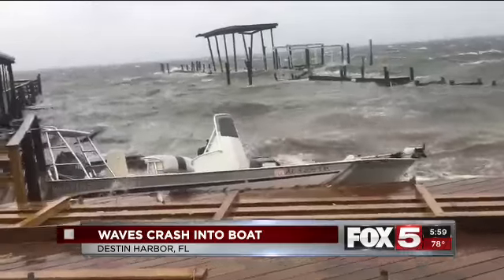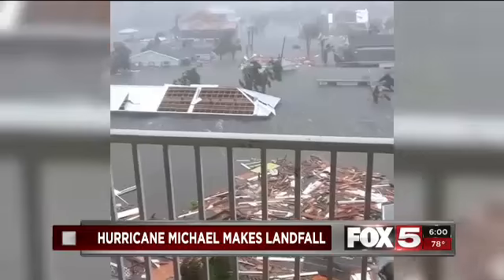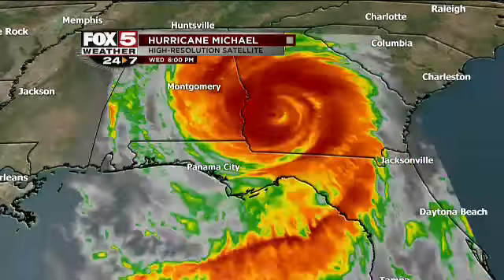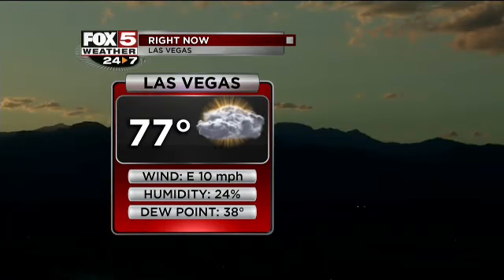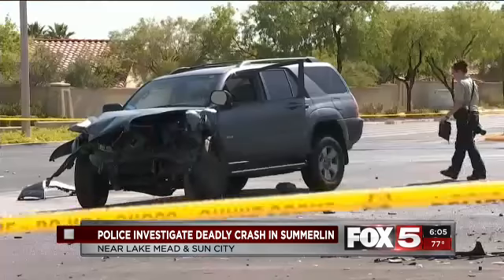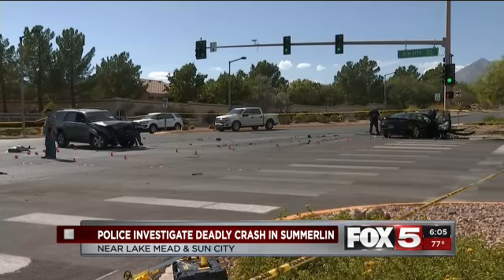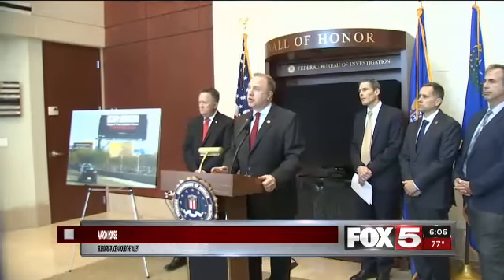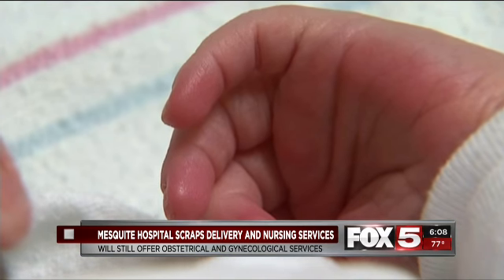October 10th A Block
Hurricane Michael, an officer involved shooting, and an out of control crash in Summerlin.